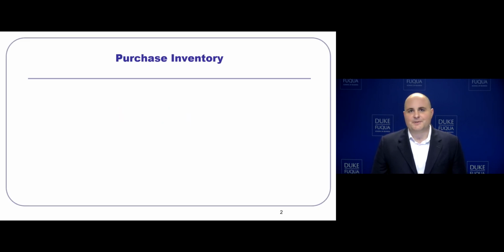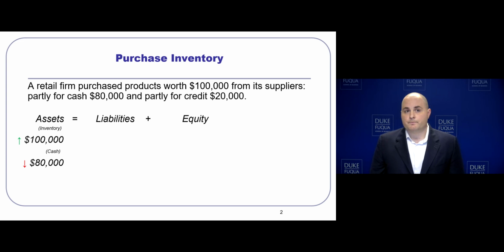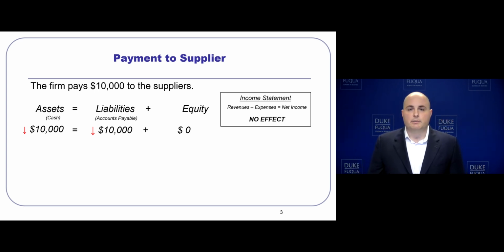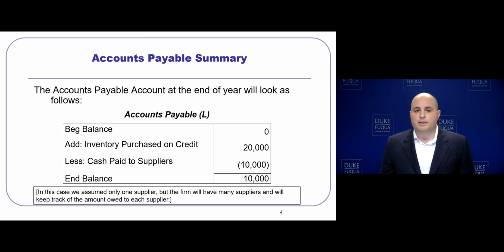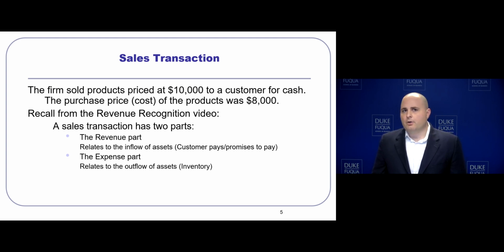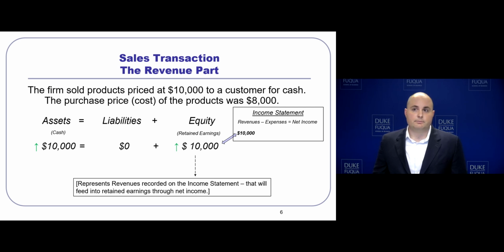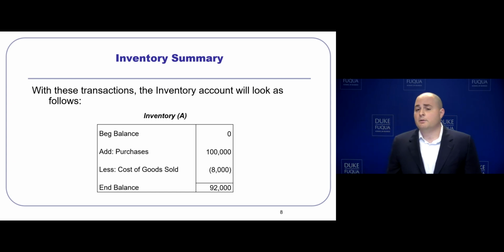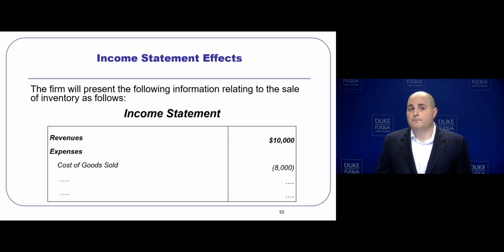Inventories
Accounting for Inventories